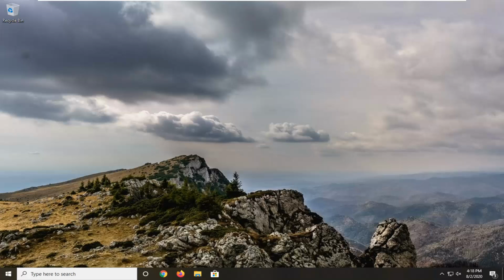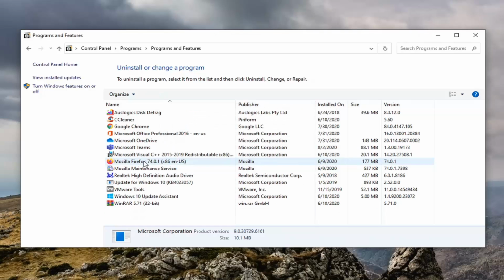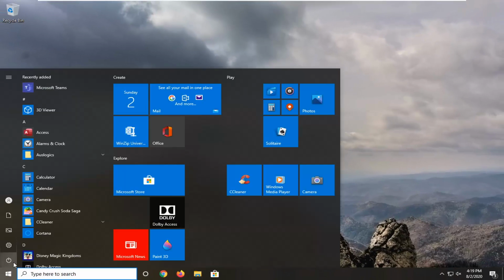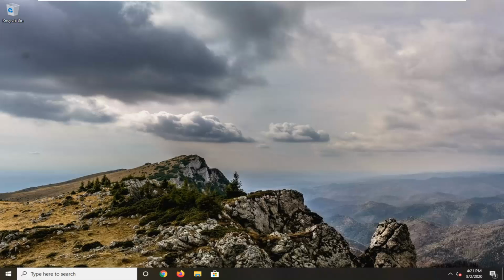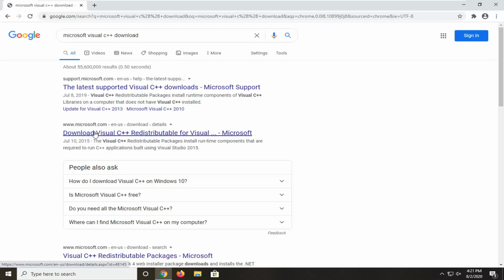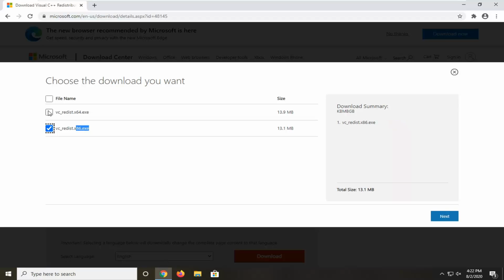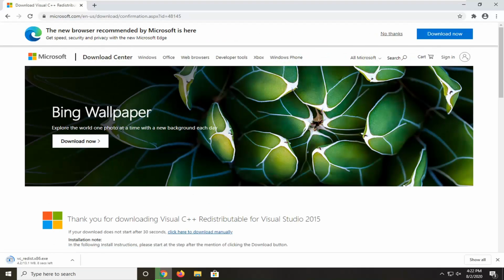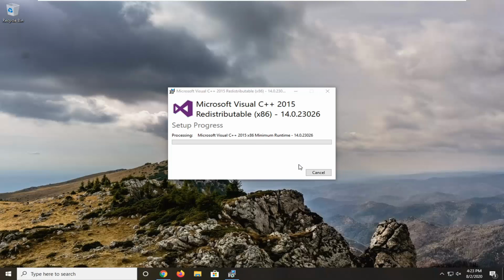Microsoft Visual C++ Error 0x80070666 In Windows 10/8/7 FIX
Several Windows users are encountering the “0x80070666” error when trying to install Microsoft Visual C++, Lumberyard or a similar distribution package. The error message is typically reported to occur at the very start of the installation process. This particular issue is not specific to a certain Windows version since it’s confirmed to occur on Windows 7, Windows 8.1 and Windows 10.

Error 0x80070666 is a Microsoft Visual C++ installation error. The issue arises for some users when they try to install Microsoft Visual C++ packages (usually C++ 2015 Redistributable) on Windows. The full error message states this:

One or more issues caused the setup to fail… 0x80070666 – Another version of this product is already installed. Installation of this version cannot continue. To configure or remove an existing version of the product, use the Add/Remove Programs.

Users can’t install the required Microsoft Visual C++ package when that issue arises. The error 0x80070666 message, however, does provide a subtle hint as to how to fix the issue. This is how you can fix error 0x80070666.